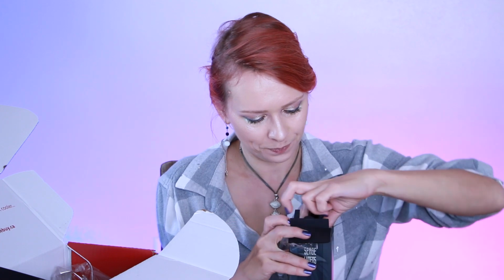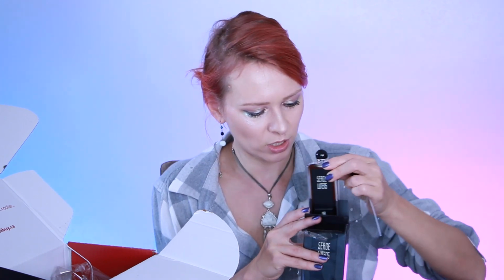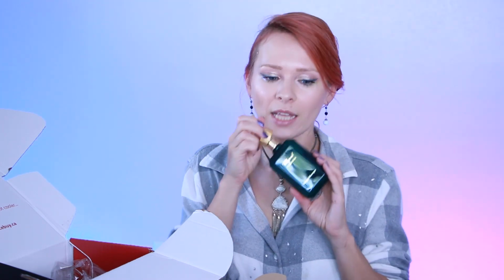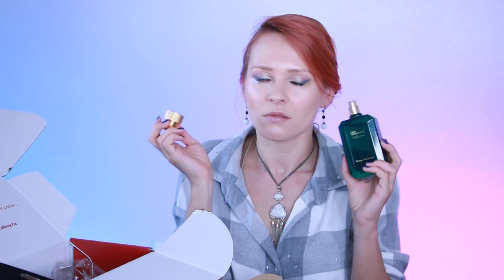Here is a Fragrance Haul to start the Lowbuy year lol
Thank you for your trust and support, see you soon in the next video 💋
It is a wild world out there, good people got to stick together!

♥️ Every dollar you share is put toward developing new content ♥️

Get in touch:
✍ See scent of the day and fragrance photo art on my IG:
✍ Channel's Address:
      Maria Meliora
          Kenneth City, FL
          33709

None of these products were sponsored or given for free, unless explicitly noted in the video. I will always tell you, if a product is sent for review.